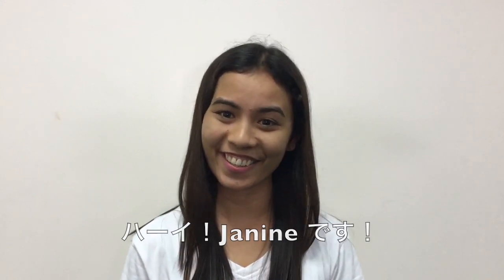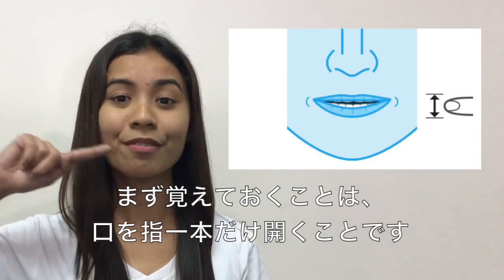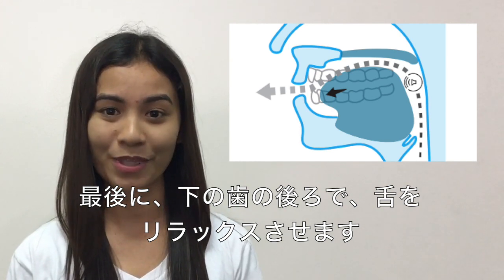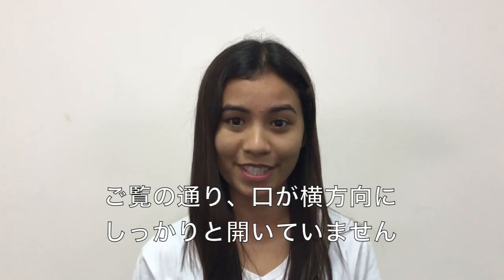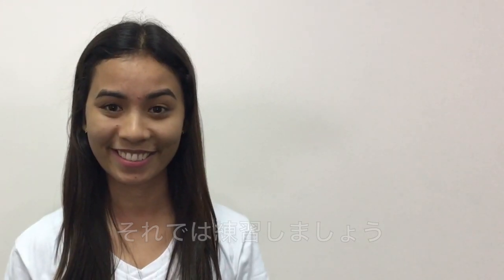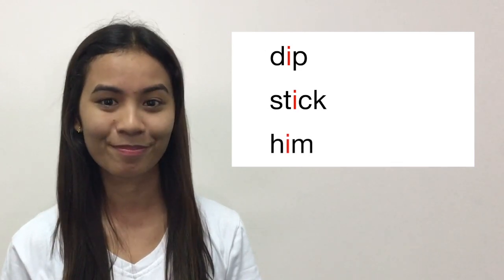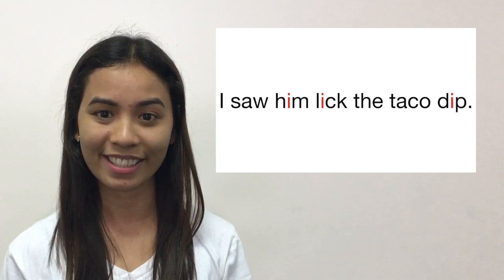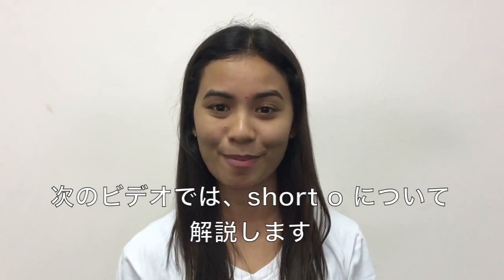Short i（短母音 i）の発音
Short i は「イーだ！」と言う時のように、思い切って口を横方向に開いて発音しましょう。

次は【short o】です。

Brightureで「発音のレッスン」を受けることができます。

- 日本人のための 一発で通じる英語発音: